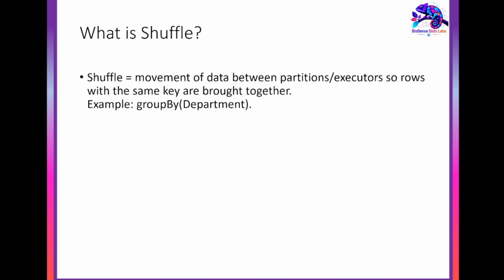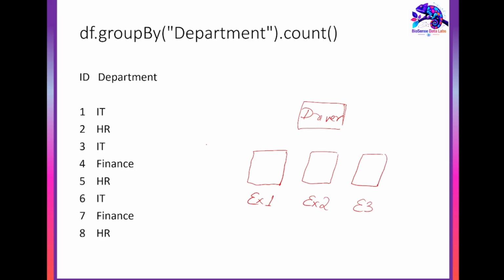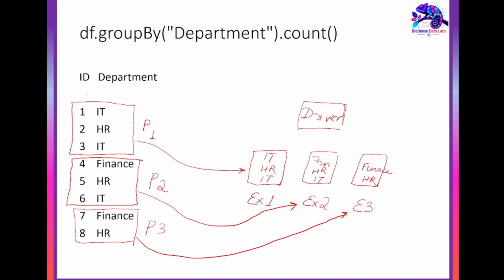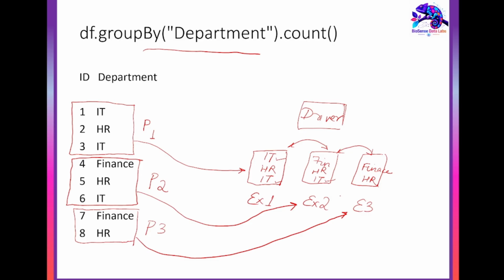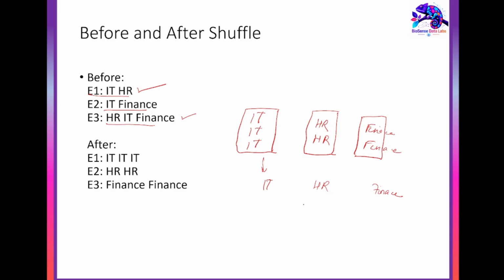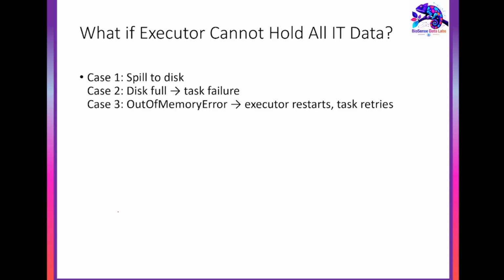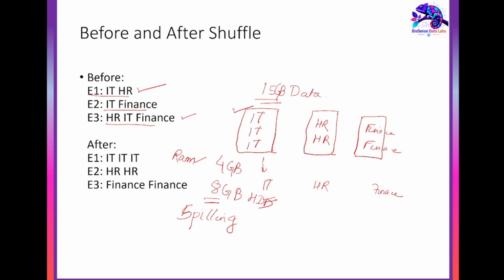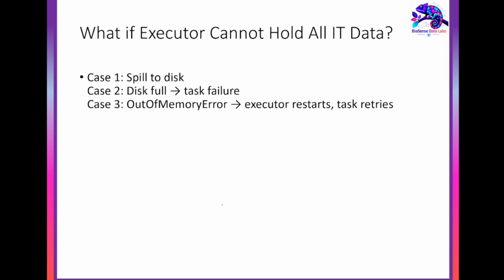Spark Architecture Part 4 Shuffling and Spill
Spark Shuffling and Spilling